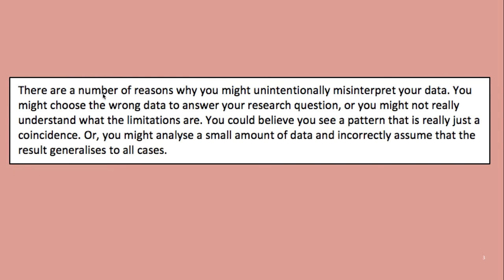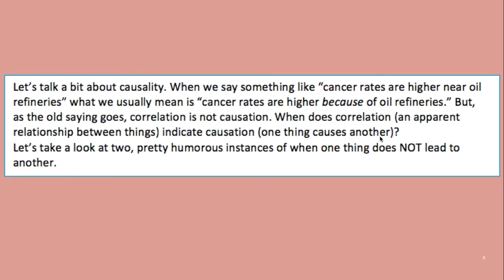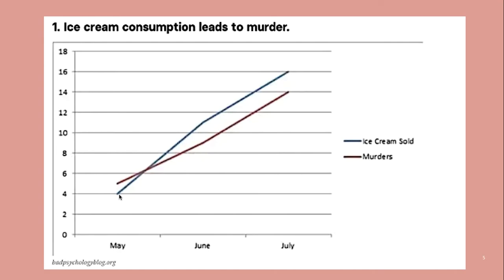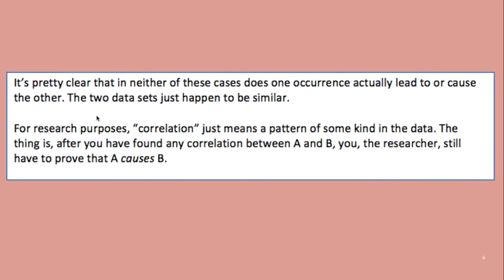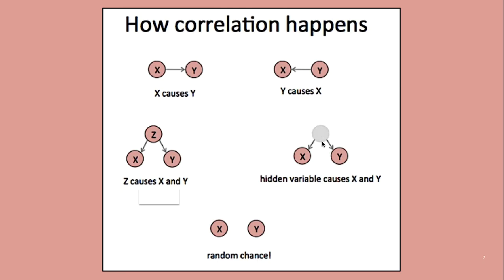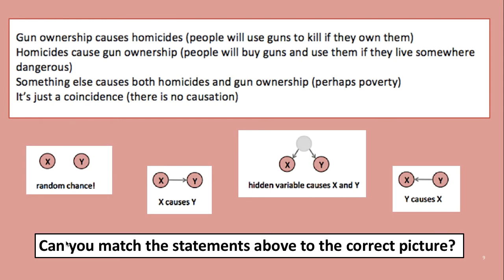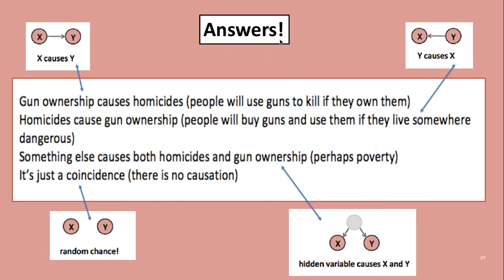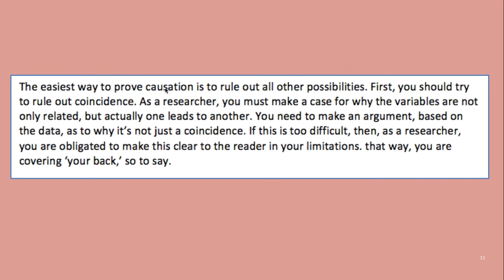Writing your Analysis Section